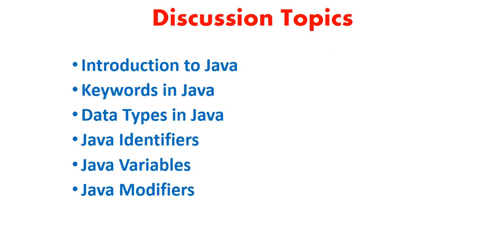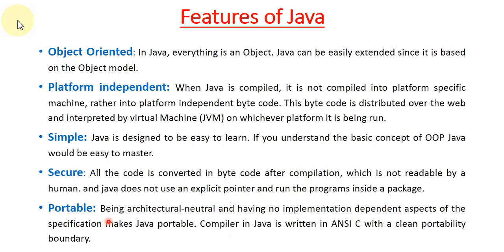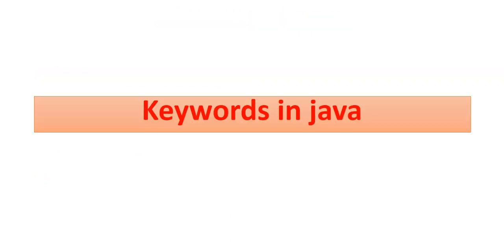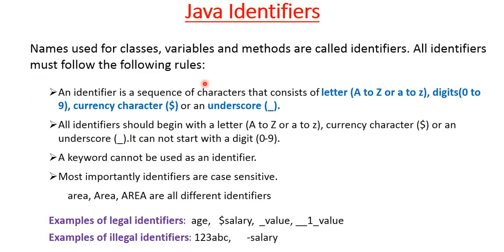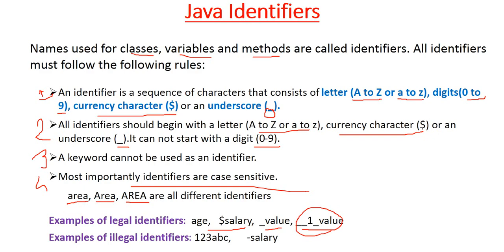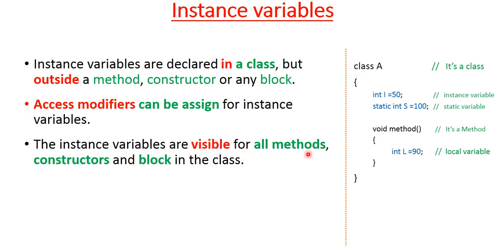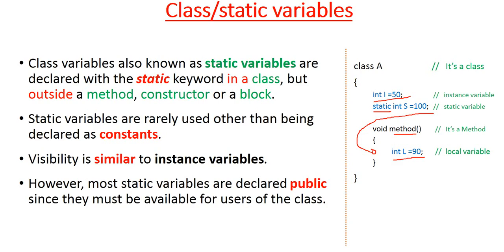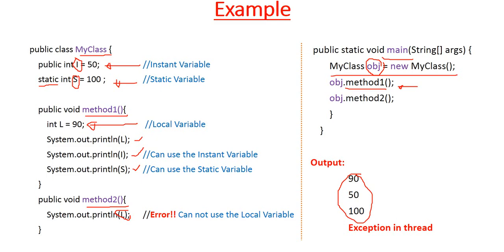Lecture 3 - Java Basic and Program With Java - Part 1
In this Lecture we have discuses about basic feature of Java, Keywords, Data Types, Identifiers, and Variables in Java